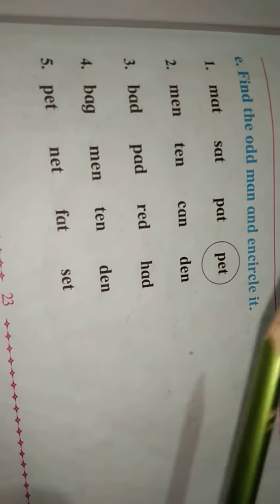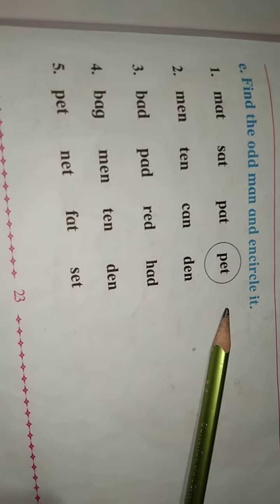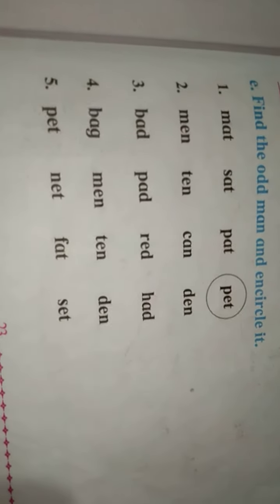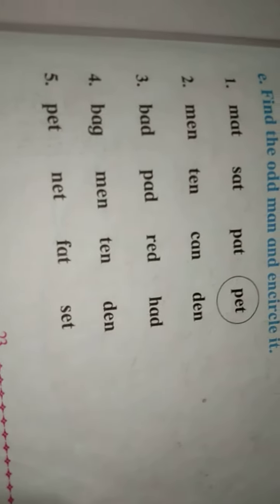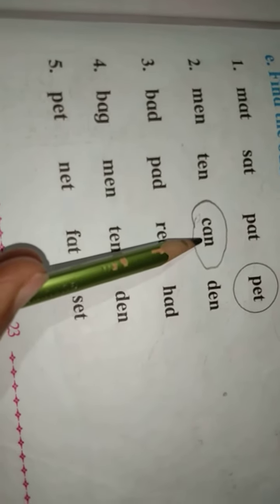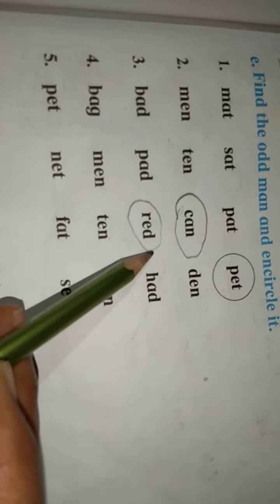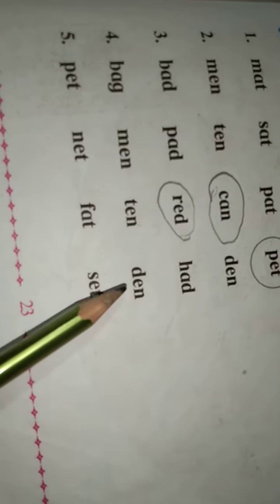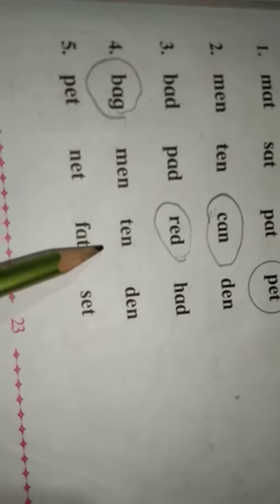Find odd word